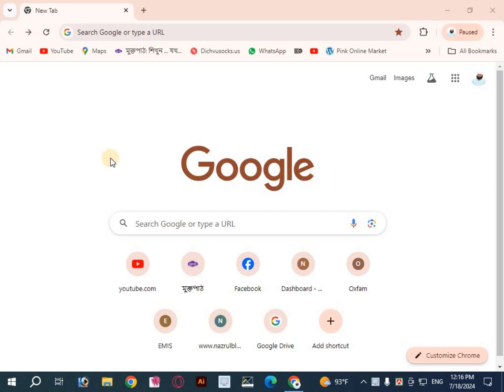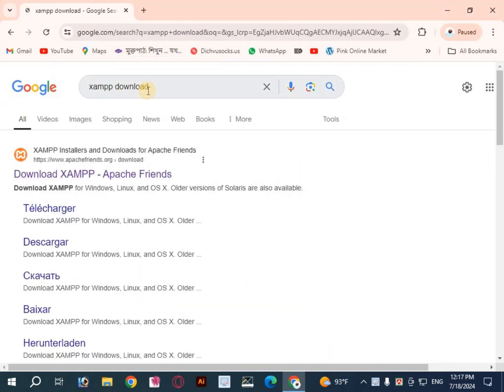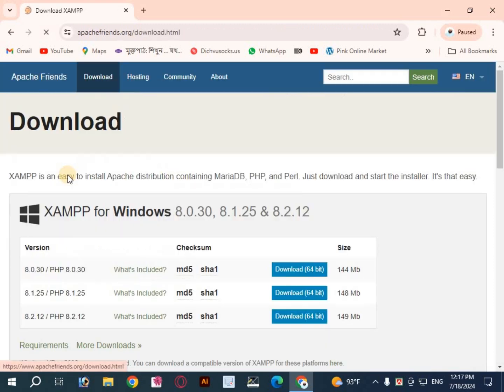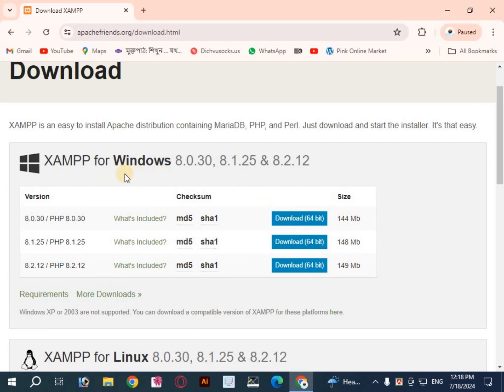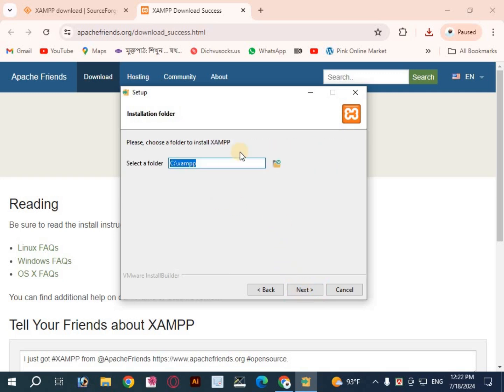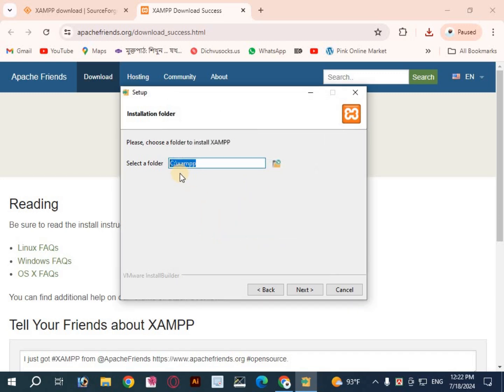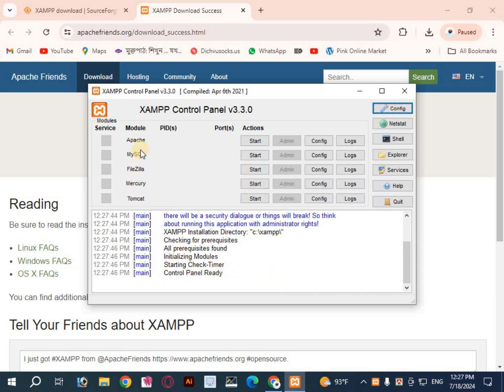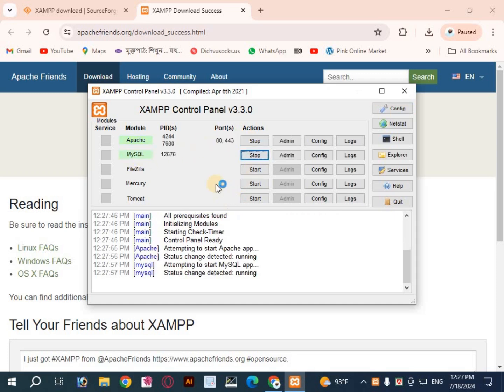How to download & Install Xampp on Windows 10। xampp download for windows 10 । Ni Technology world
How to Download & Install Xampp on Windows 10।  xampp download for Windows 10.
 XAMPP Download for Windows 10 - Full Installation Guide

Welcome to our step-by-step tutorial on how to download and install XAMPP on Windows 10. XAMPP is a powerful, free, and open-source cross-platform web server solution stack package developed by Apache Friends, consisting mainly of the Apache HTTP Server, MariaDB database, and interpreters for scripts written in the PHP and Perl programming languages.

In this video, we'll walk you through the entire process, from downloading the XAMPP installer from the official Apache Friends website to setting it up on your Windows 10 machine. Whether you're a beginner looking to start your journey into web development or an experienced developer in need of a reliable local development environment, this guide has got you covered.

What You'll Learn:
1. Downloading XAMPP: We'll show you where to find the official XAMPP download page and select the right version for Windows 10.
2. Installing XAMPP: Follow along as we run the installer, select components, and configure the installation settings.
3. Initial Setup: Learn how to start and stop the XAMPP control panel, and manage the Apache and MySQL services.

By the end of this tutorial, you'll have a fully functional XAMPP environment on your Windows 10 system, ready for all your web development needs.

 Chapters:
0:00 Introduction
1:30 Downloading XAMPP
3:45 Installing XAMPP